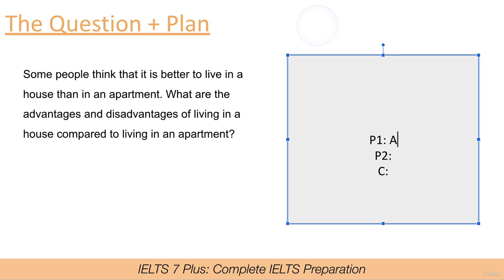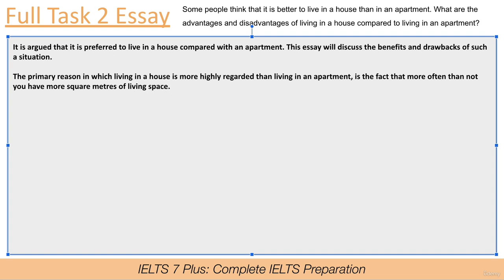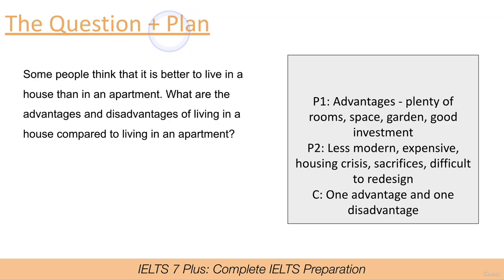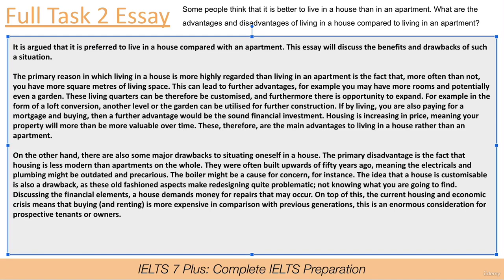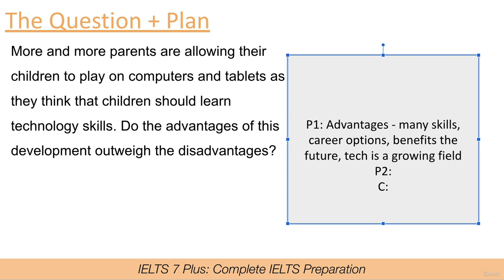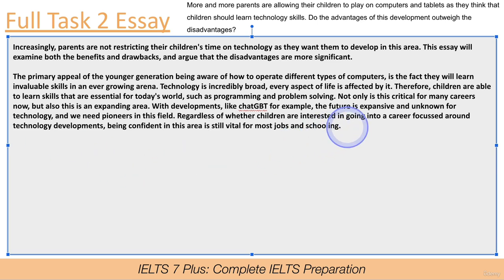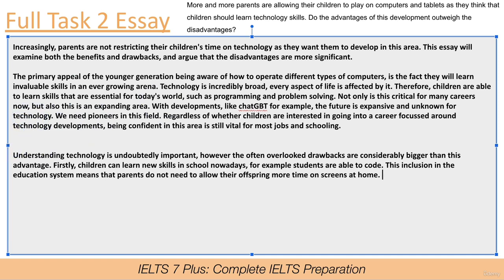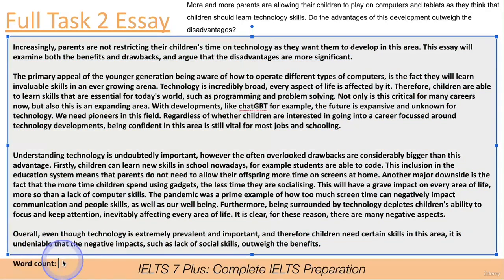015 IELTS Writing Model Answer Task 2 Accommodation + Computing